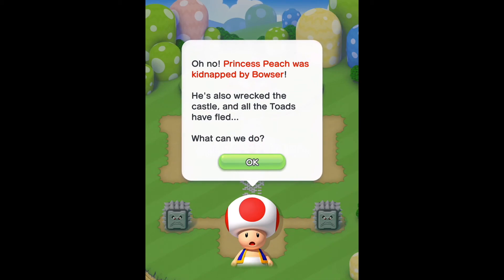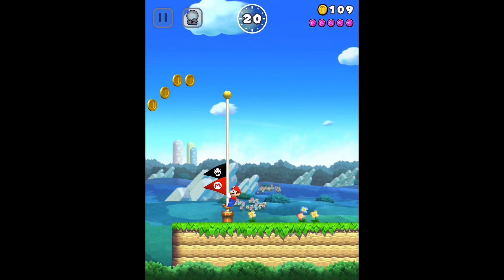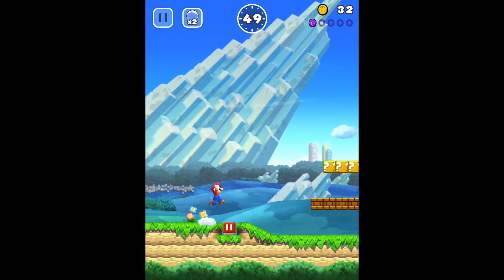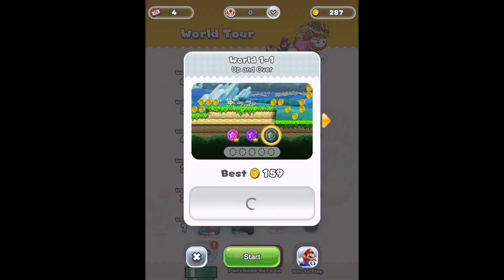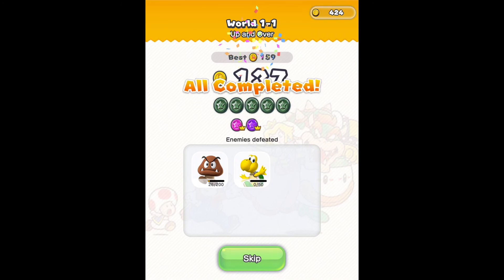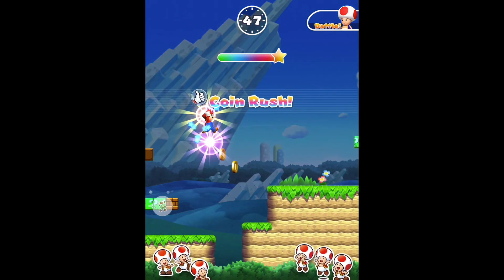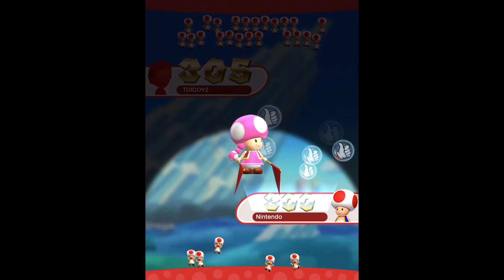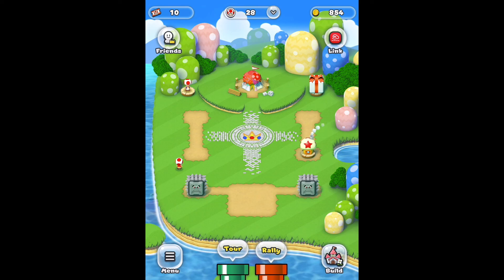Super Mario Run Walkthrough Part 1 (World 1-1 Pink, Purple, and Green Coins)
What's up Youtube, I am so excited for this video, I'm going to be showing you all of the coin locations on Super Mario Run, the new Nintendo game for iProducts.